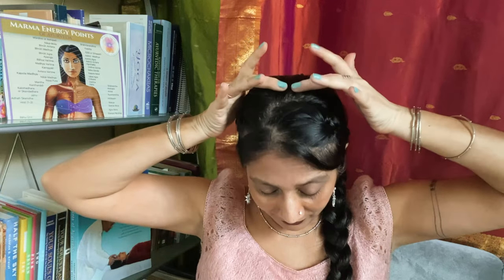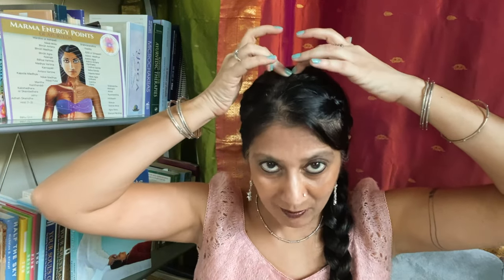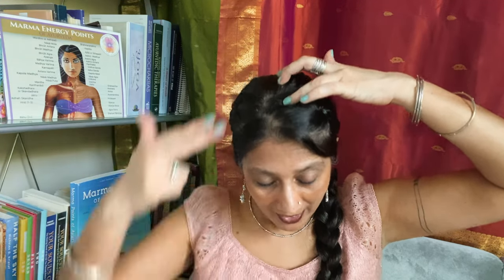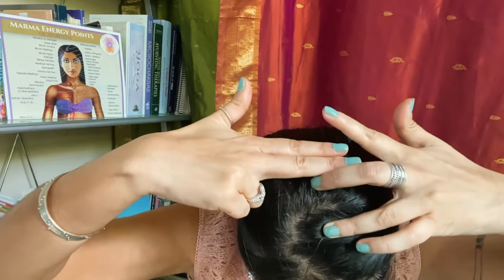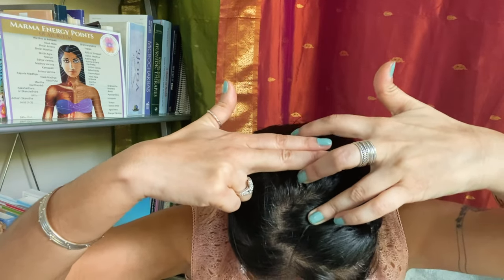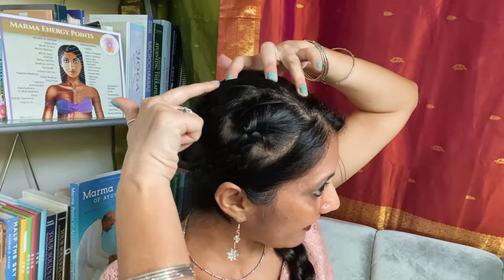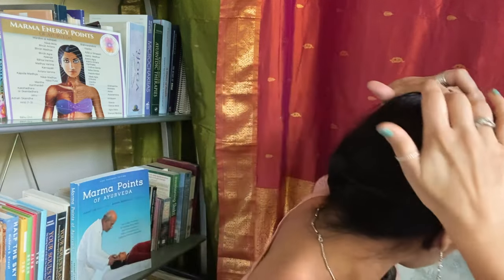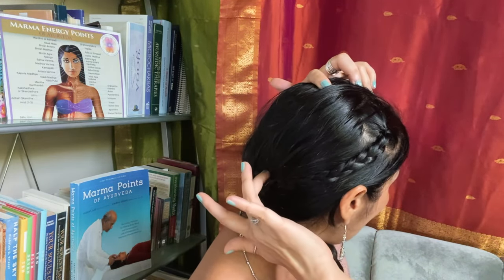5 Marma Points for Balanced Emotions | Marma Chikitsa | Ayurvedic Practices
Marma chikitsa, the science of energy or pressure points, provides a gentle and effective way to relieve stress and combat emotional disturbances. There are five marmani (marma points) on the scalp that have the ability to balance emotions, awaken intelligence, and relieve tension to promote head and neck comfort. In this video, Anisha Durve, DOM, Ayurvedic practitioner and founder of the Marma Institute of Ayurvedic Acupressure, walks us through a marma massage ritual to work with these pressure points on the scalp that you can practice every day.

Banyan Botanicals was founded in 1996 with the mission to help people achieve and maintain optimal health and well-being. As an Ayurvedic lifestyle company, we specialize in products made from Ayurvedic herbs that are organically grown, sustainably sourced, fairly traded, and made in the USA. Our product line includes the largest selection of USDA certified organic Ayurvedic herbs as well as herbal tablets, liquid extracts, massage oils, and Chyavanprash. Banyan is committed to providing exceptional customer service, inspiring educational content, and the highest quality Ayurvedic herbs that are safe, pure, and effective.